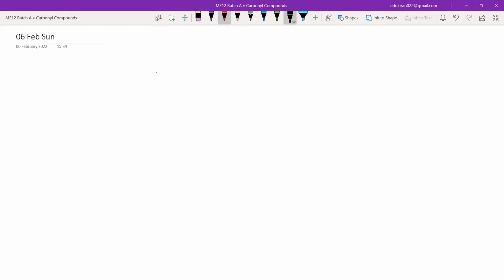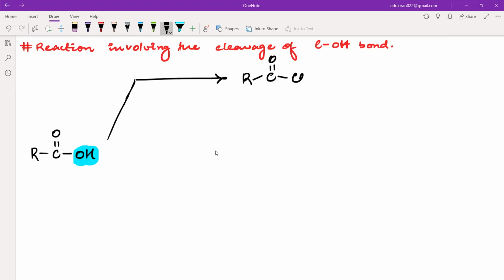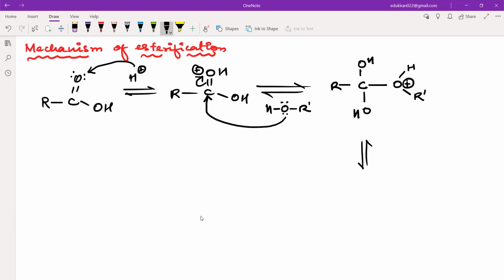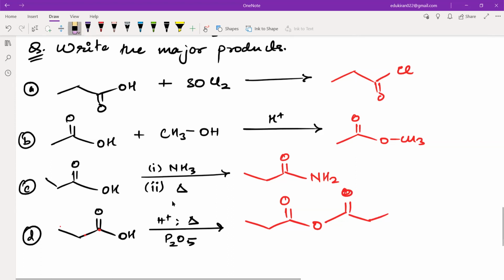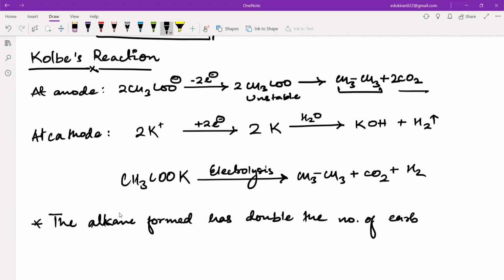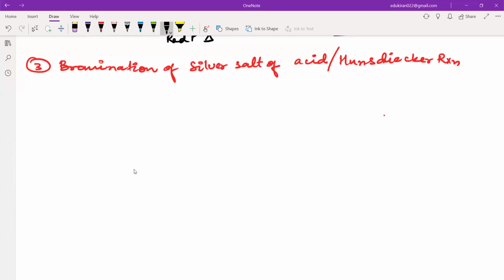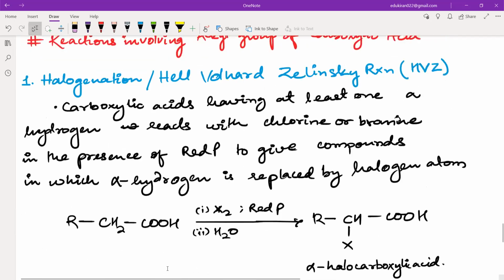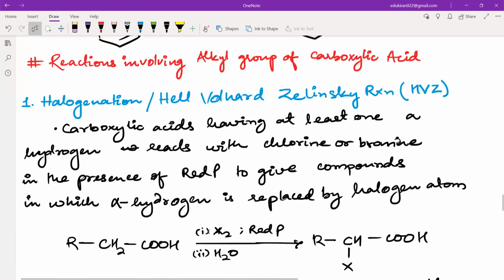Learnivio | Chemical Properties of Carboxylic Acid | Aldehyde Ketone | Lect 9 | Bahrain | 06-02-2022